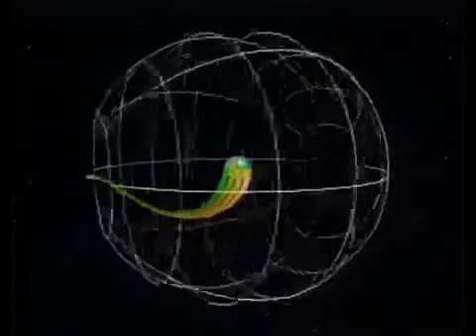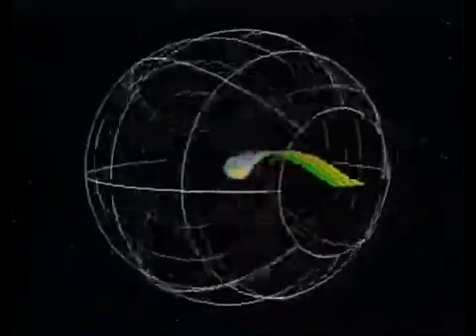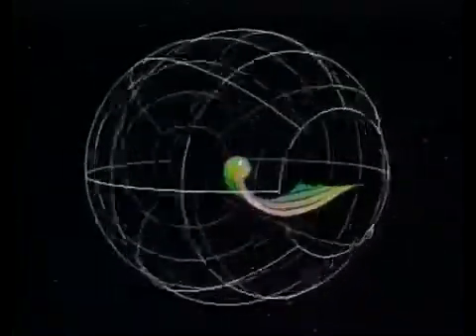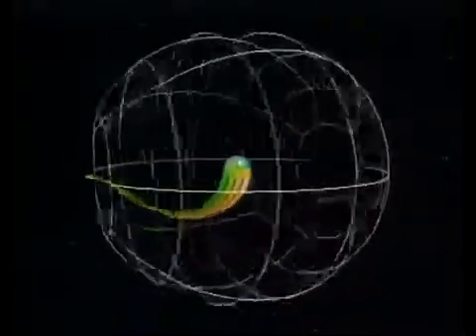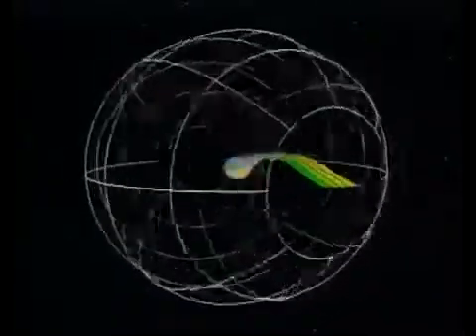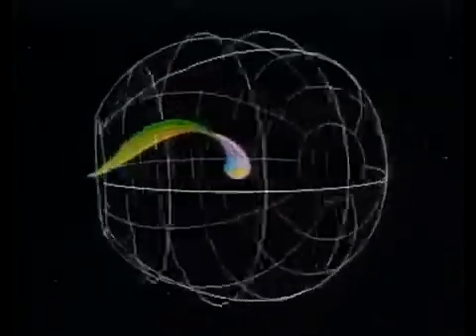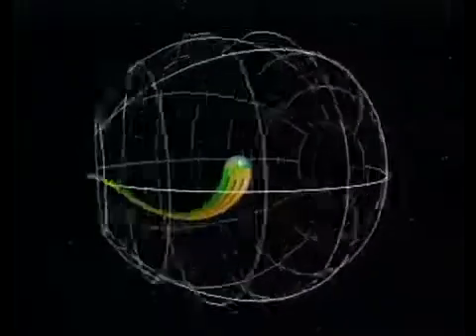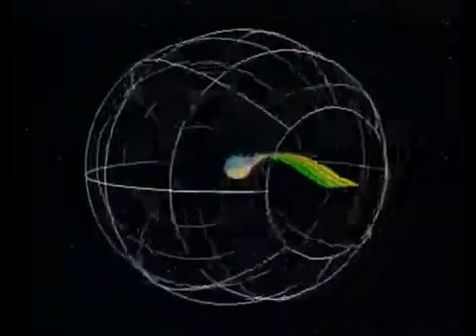Air On The Dirac Strings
This video illustrates a topological trick with mathematical strings to illustrate the elusive property of an electron.  In quantum mechanics all particles are connected to each other and to every observer in the universe.  A quantum mechanical system involving electrons is brought back into exact coincidence with itself after it is rotated by 720 degrees and not 360 degrees.
Produced by: George Francis, Lou Kaufman, Dan Sandin
Computer Graphics: John Hartman, John Hart
Editor: Dana Plepys
Dancer; Jan-Hyen Cubacub